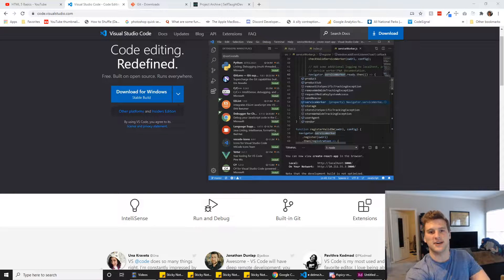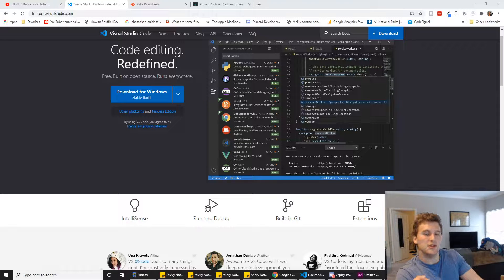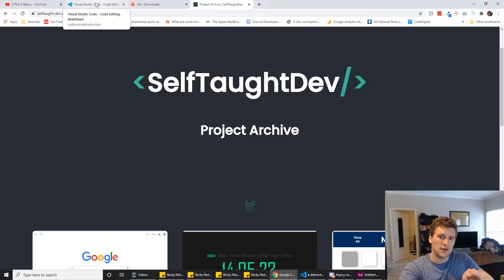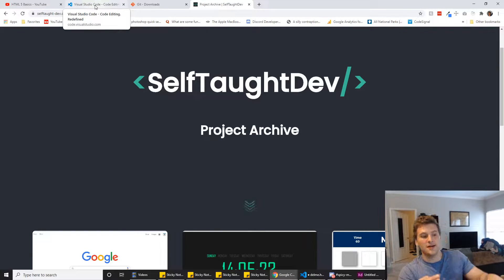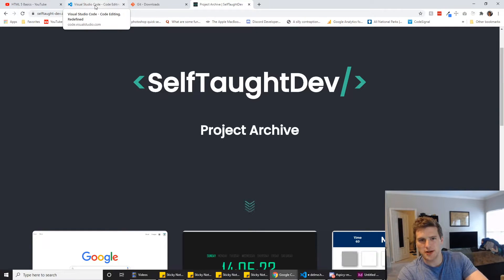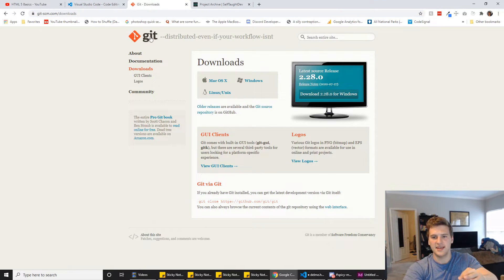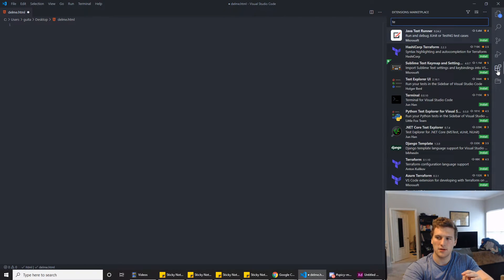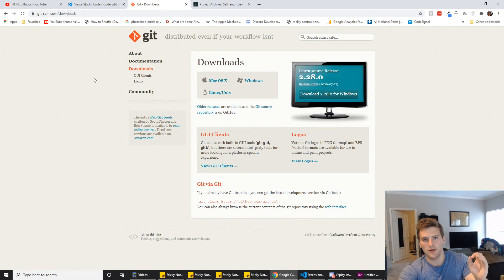HTML Basics 001 - Software Installation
---Extensions To Download---
Auto Rename tag
Bracket Pair Colorizer
ESLint
Live Server
Material Icon Theme
Prettier
Visual Studio Intellicode